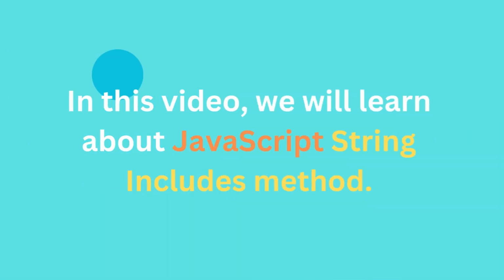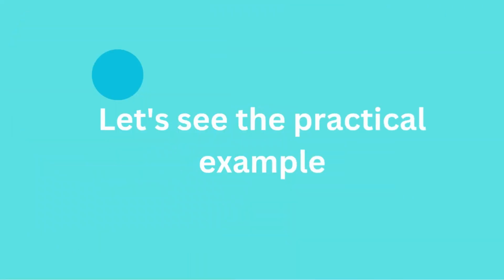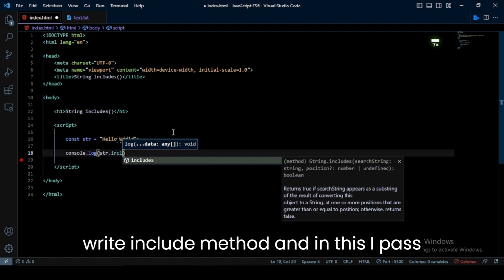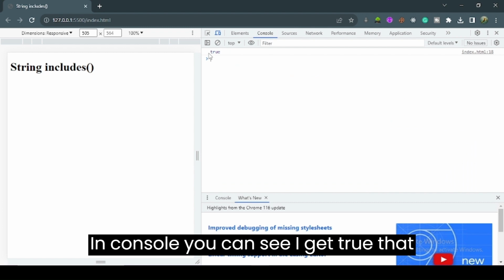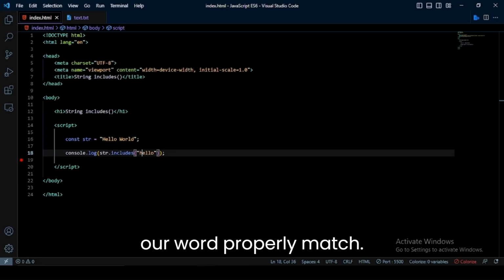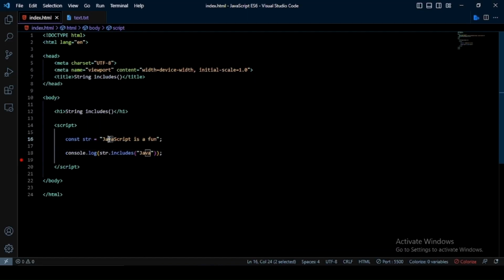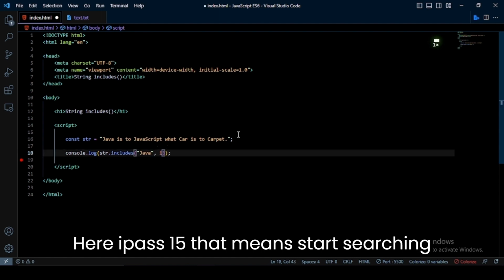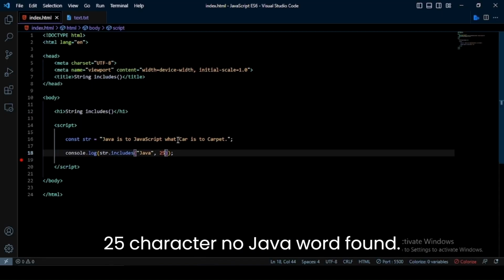ES6 Tutorial: JavaScript String Includes Method in Details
Hi! everyone. In this video, we will learn about javascript string include method.

String.includes() is a built-in method in JavaScript that is used to check whether a particular substring exists within a given string. It returns a boolean value indicating whether the substring is found within the string.